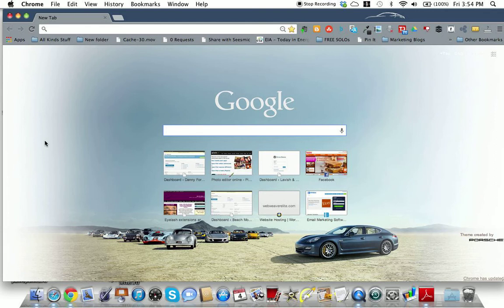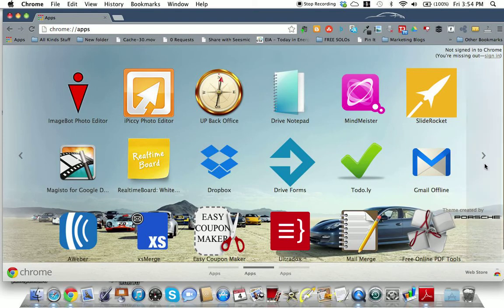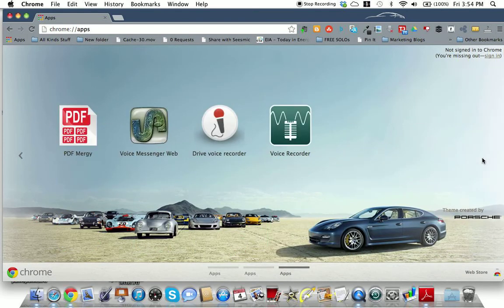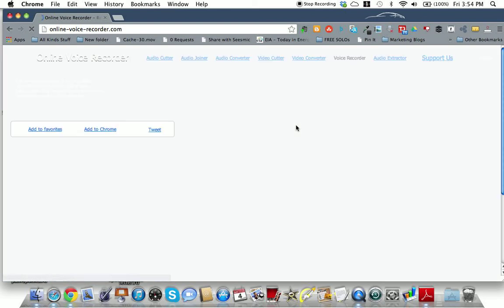Record Upload and Play mp3 FREE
Create your valuable content using this free audio tool. Online Voice Recorder allows you to create a 7 minute mp3 audio. So whether you're creating an audio from an ebook, from public domain, or a recorded training call makes it ridiculously simple to create audios with literally one push of a button.

1. Click on record button
2. Record Audio
3. Save Audio
4. Done

FREE Video Training - Create mp3 audios for your audience and subscribers in just a few steps. Record, upload, play, and download MP3s for WordPress.